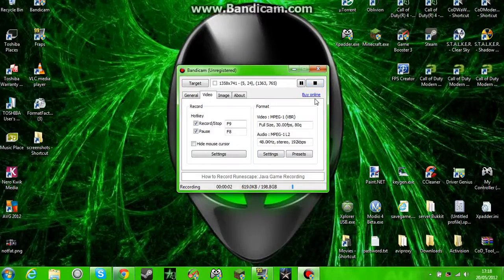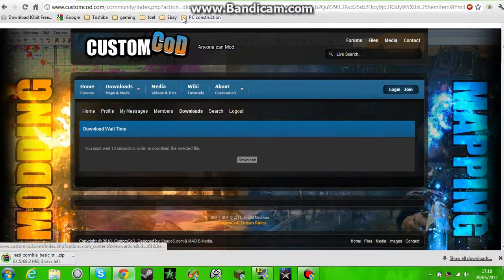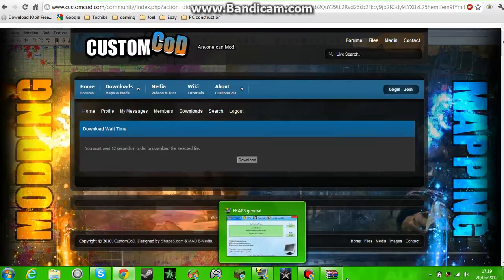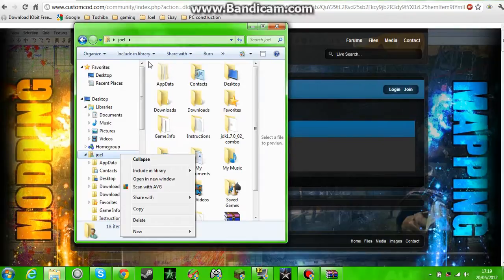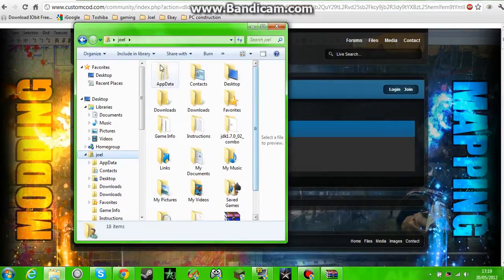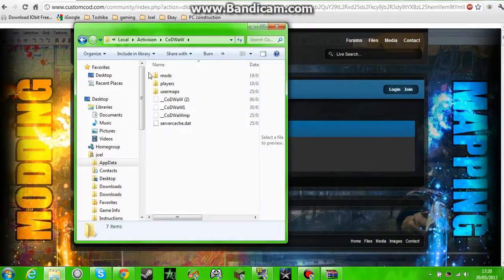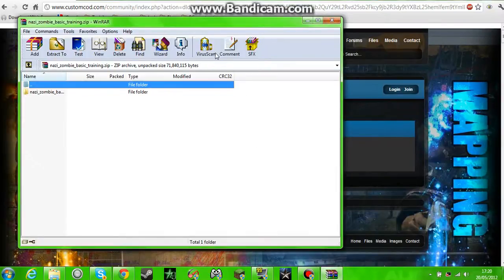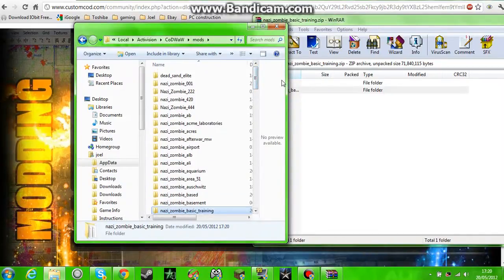How to install call of duty 5 zombie maps when in zip,rar files